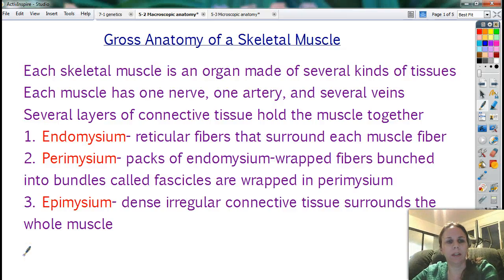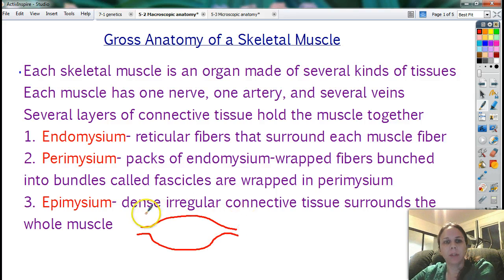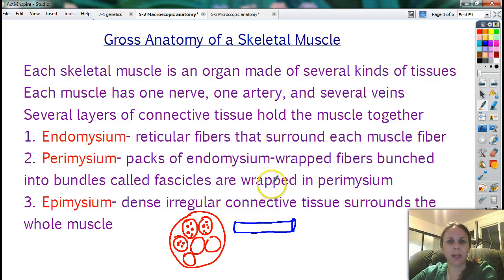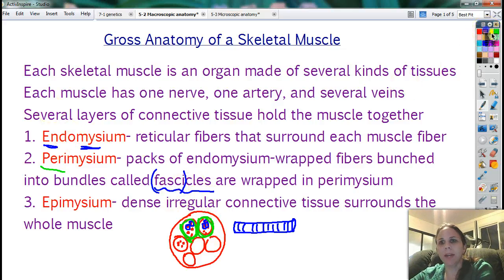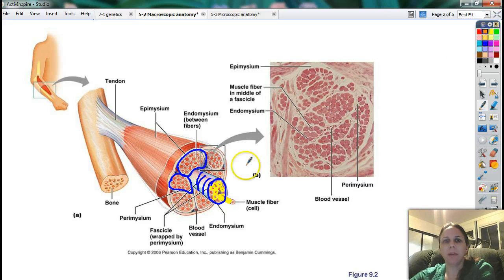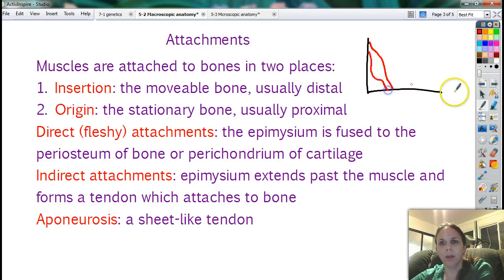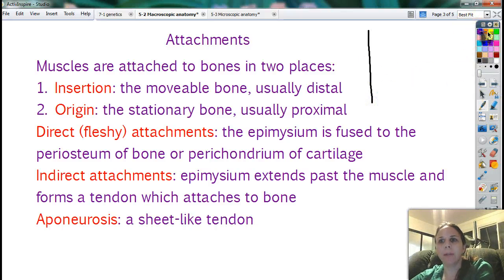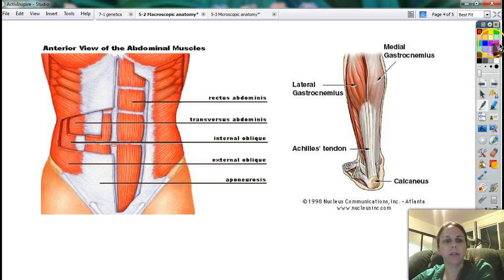5-2 Gross anatomy of muscle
5-2 Gross anatomy of muscle